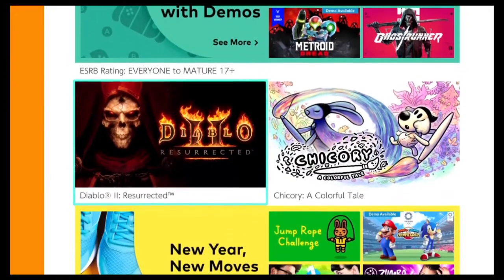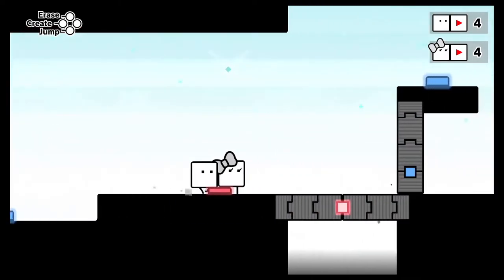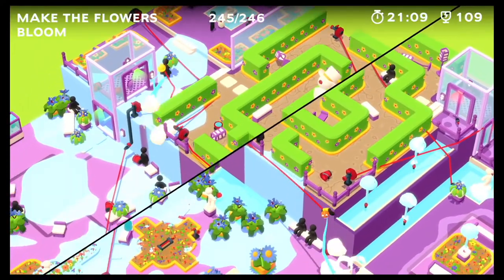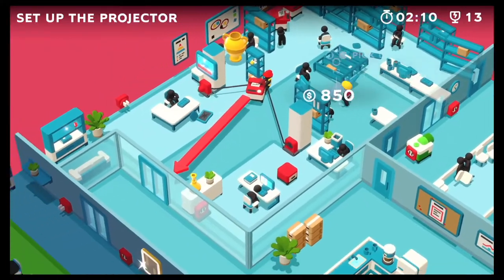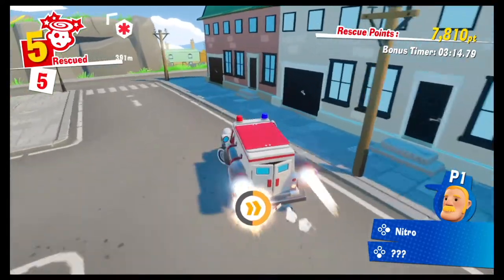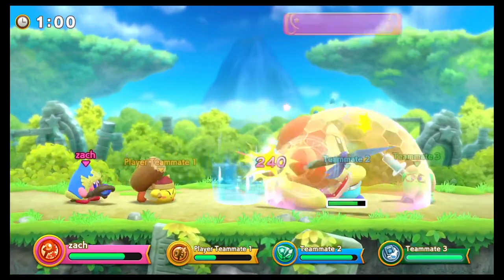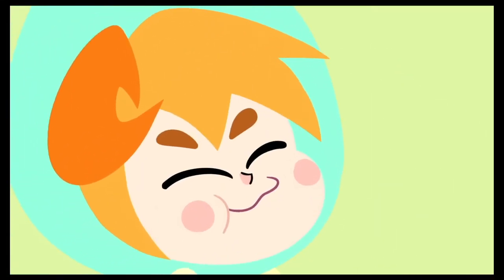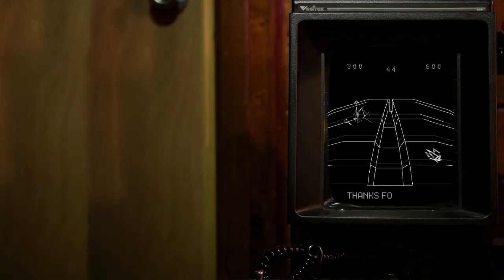5 Must-Play Co-Op Games Exclusively on Switch eShop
We're covering 5 great co-op games that can only be played on the Nintendo Switch eShop. You can't get these on other platforms, and you can't find them in physical form.

Let us know what your favorite eShop games are!

00:00 - Intro
00:23 - Boxboy + Boxgirl
02:25 - Good Job!
04:46 - The Stretchers
06:24 - Super Kirby Clash
07:34 - Vitamin Connection
09:35 - Outro